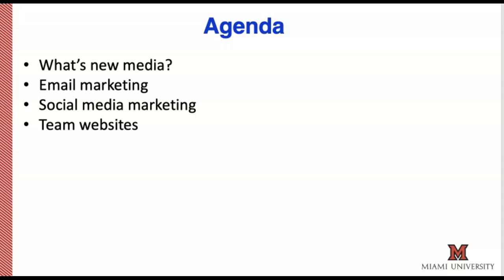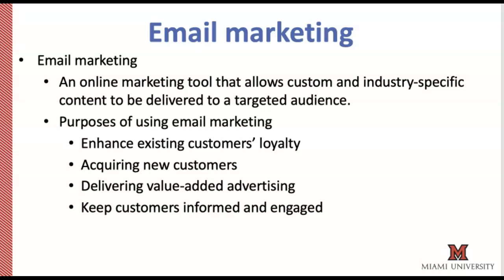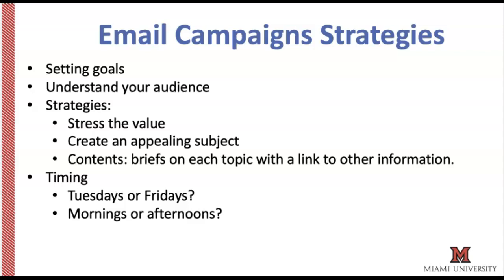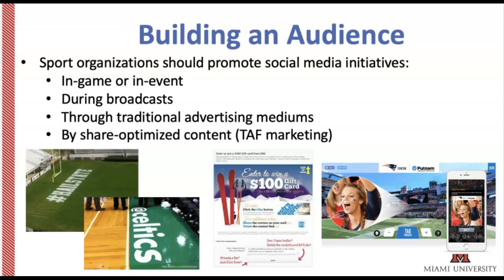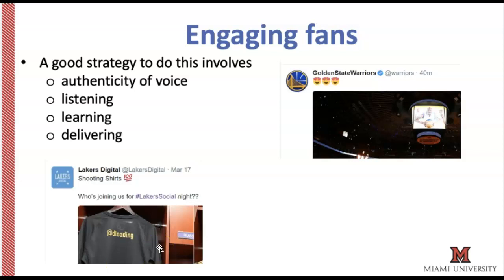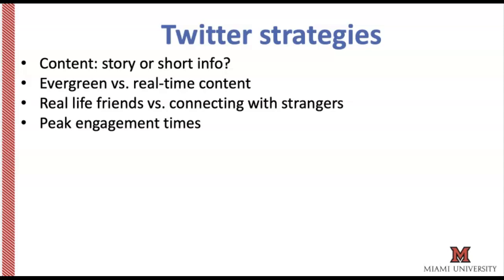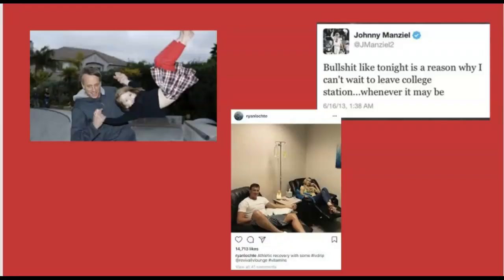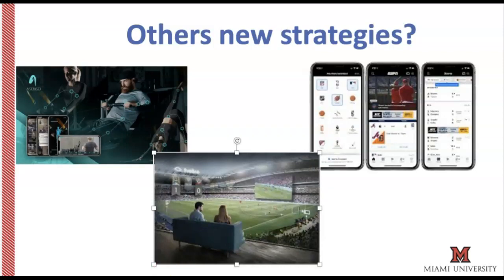SLM416/516 Lecture 15 (New Media)